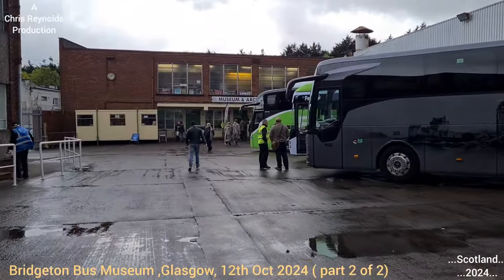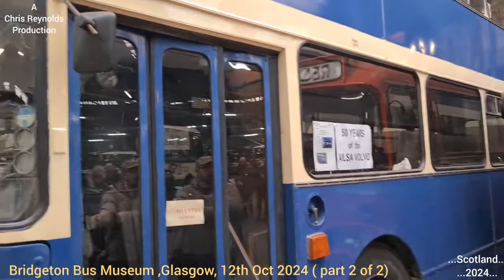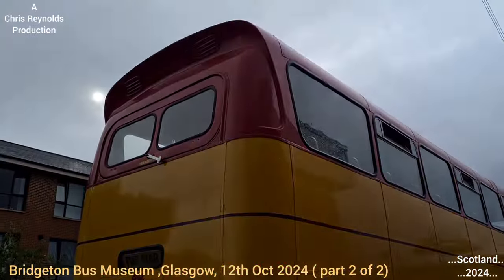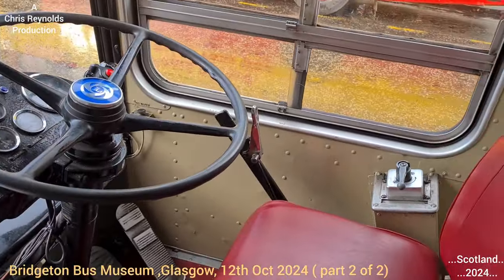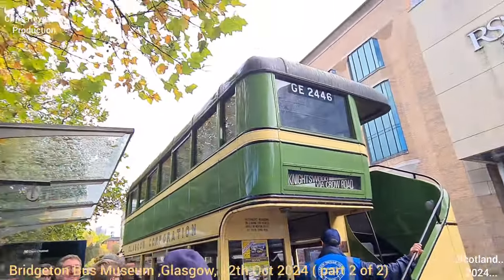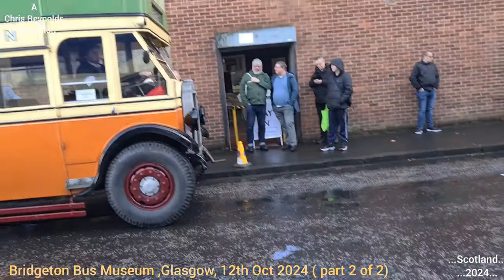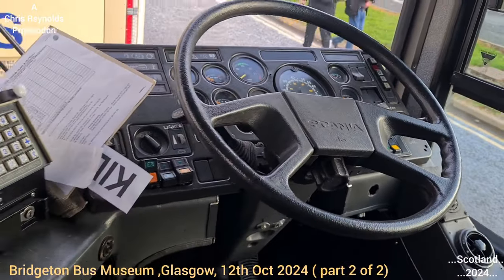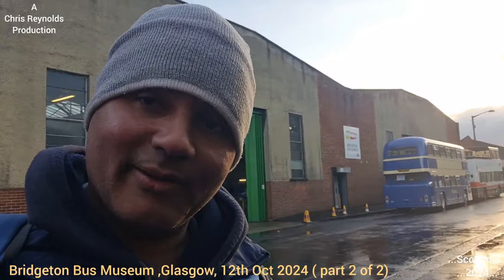Bridgeton Bus Museum (Glasgow) Oct 12th 2024 (part 2 of 2) .....Scotland....2024.....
Bridgeton Bus Museum ( Glasgow).

My footage I took during my visit ,to the  Bridgeton bus museum on Sat 12th October 2024